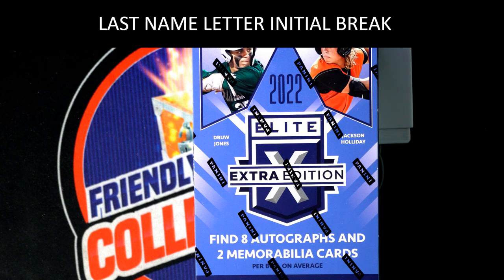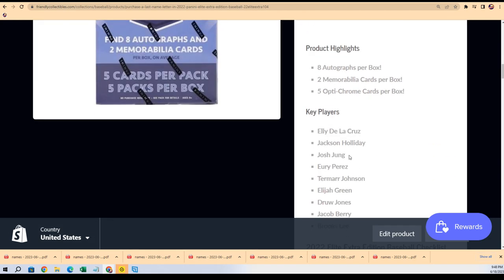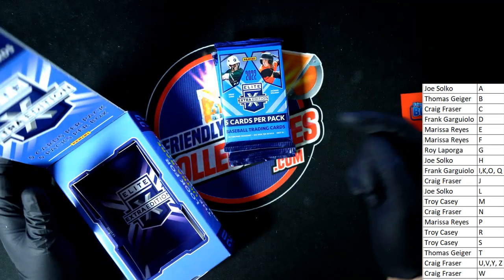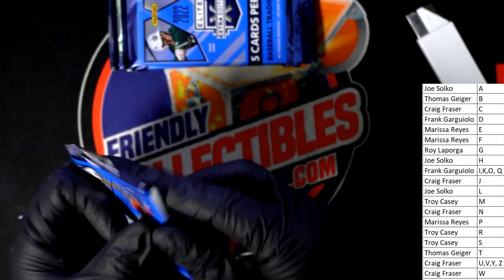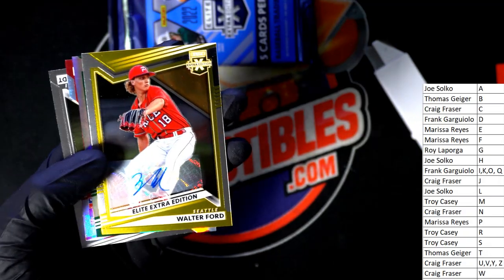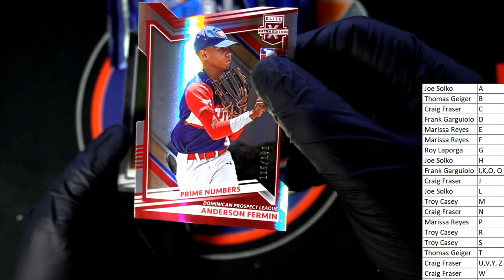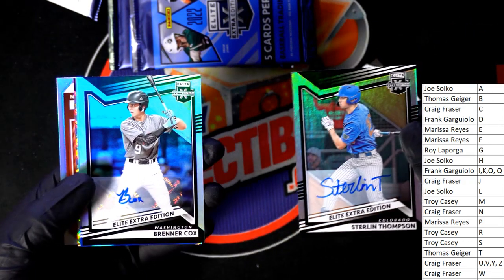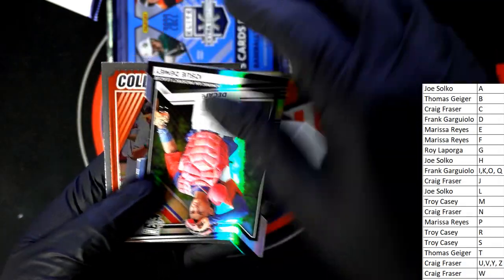2022 PANINI ELITE EXTRA EDITION BASEBALL 22ELITEEXTRA104